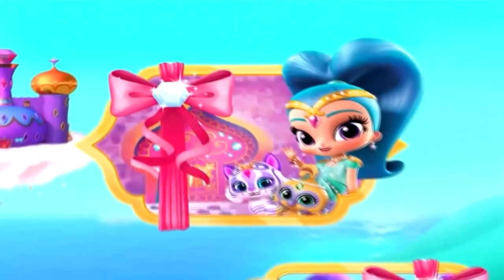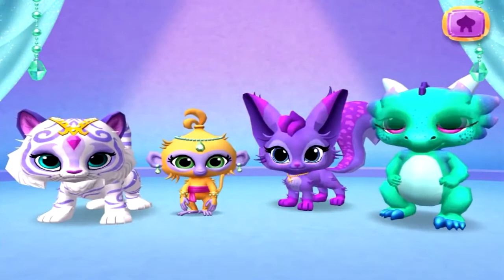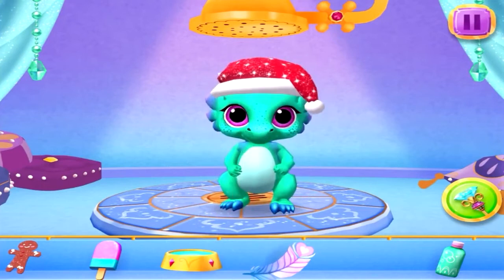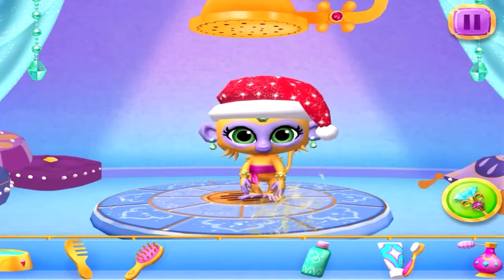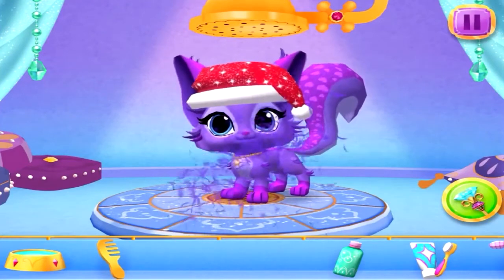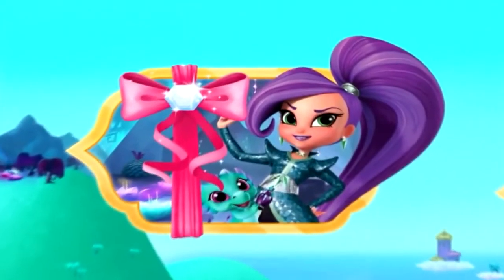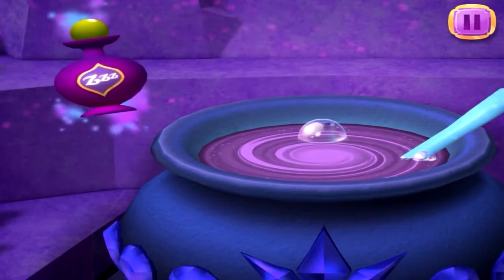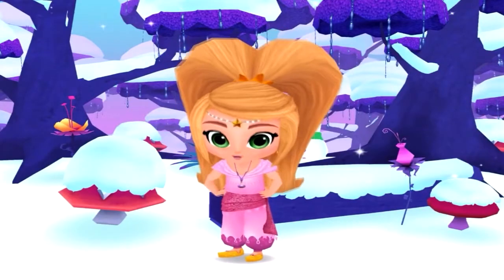Shimmer and Shine - Magical Genie - Nick Jr. App Games